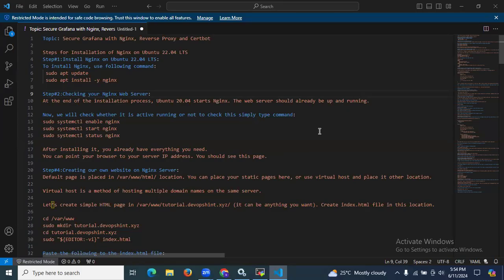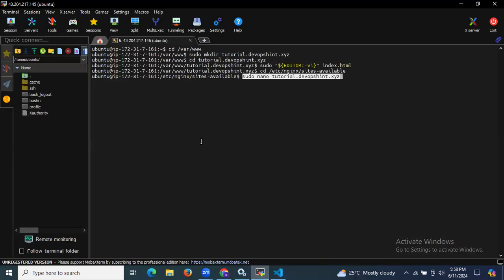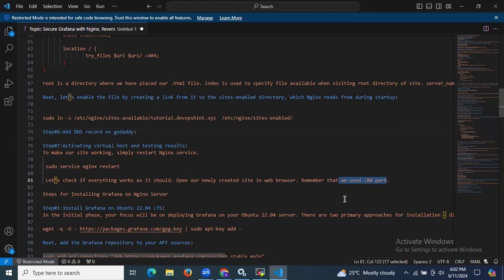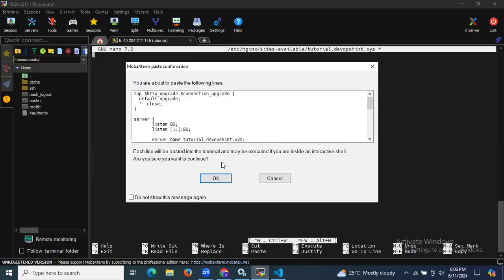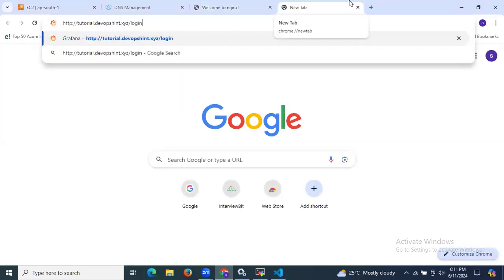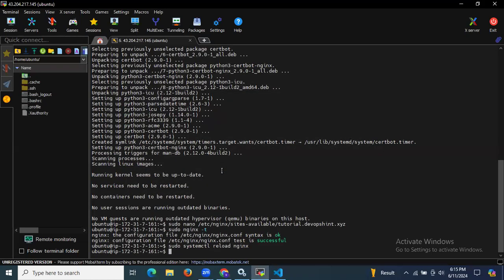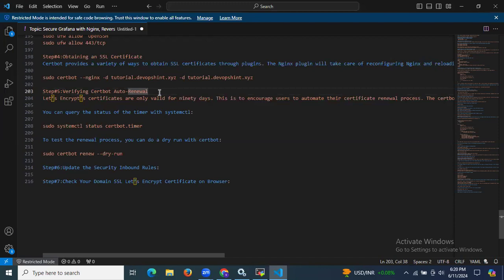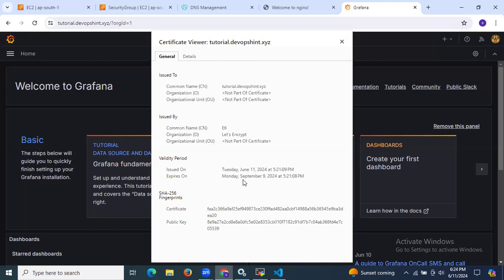How to Secure Grafana with Nginx, Reverse Proxy, and Certbot | Grafana Tutorial for Beginners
In this video we are going cover How to Secure Grafana with Nginx, Reverse Proxy, and Certbot |  Grafana Tutorial for Beginners
0:00 Install Nginx on Ubuntu 22.04 LTS
10:00 Setting up a Server Block(Virtual Host) on Nginx Server
15:00 Install Grafana on Ubuntu 22.04 LTS
18:00 Setting Up the Reverse Proxy in Nginx
20:00 Securing Grafana with Nginx with Let's Encrypt